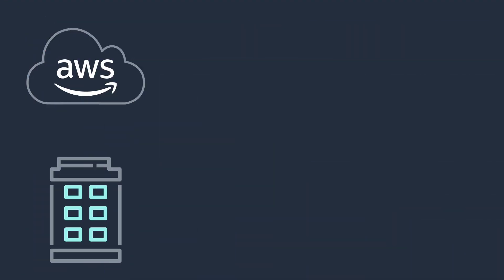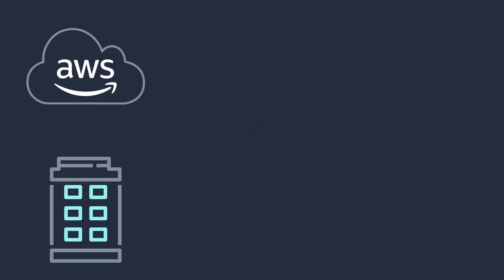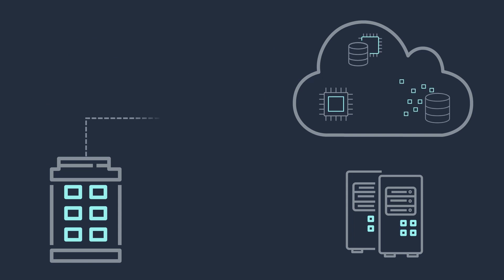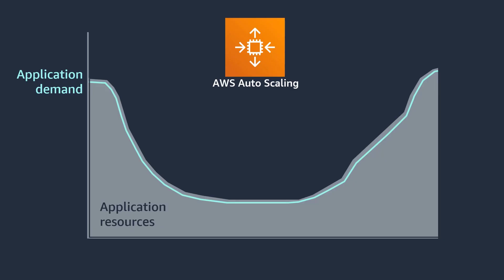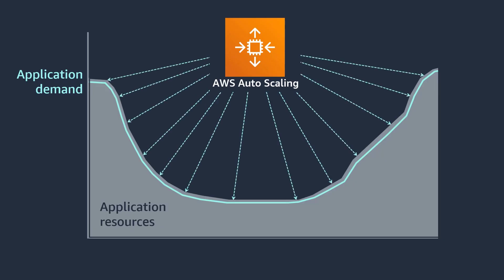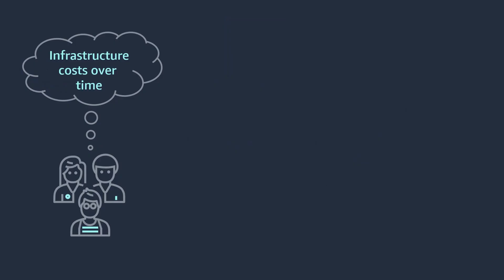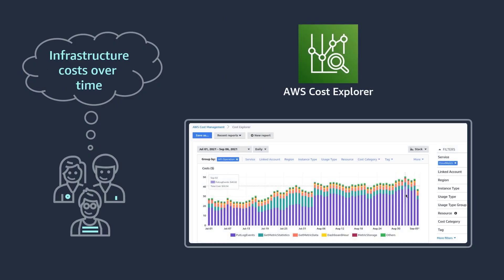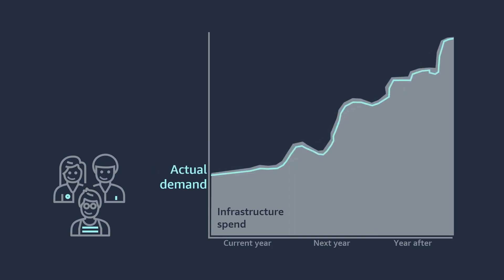3 min training cloud financials for smb leaders | Amazon Web Services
Learn how the AWS Cloud helps you save costs, increase operational efficiencies, and drive growth.